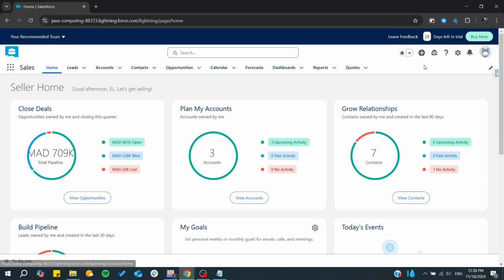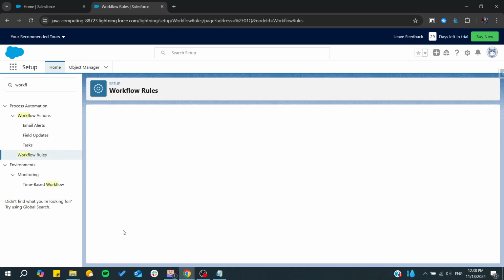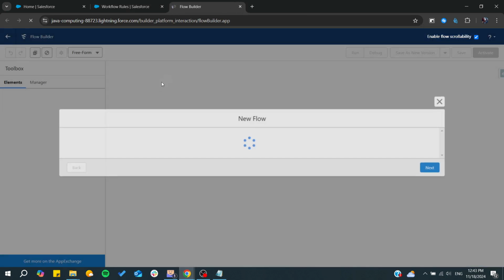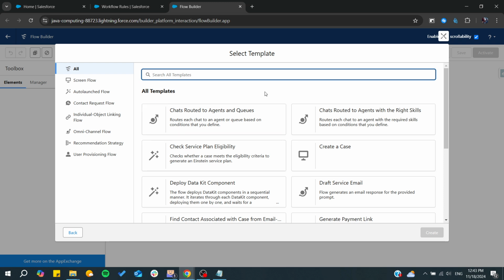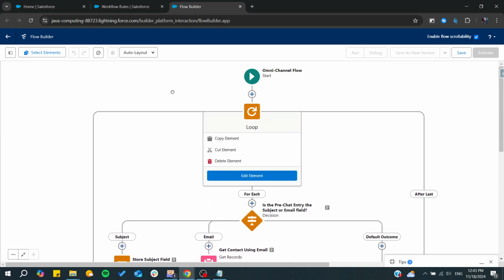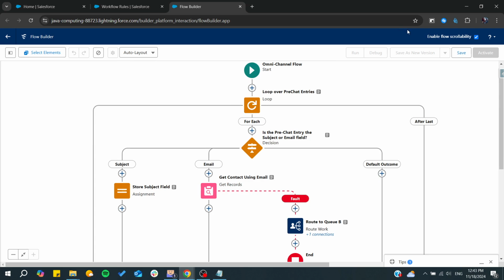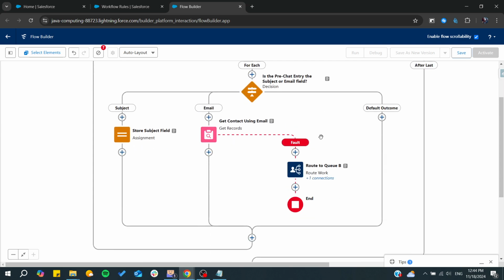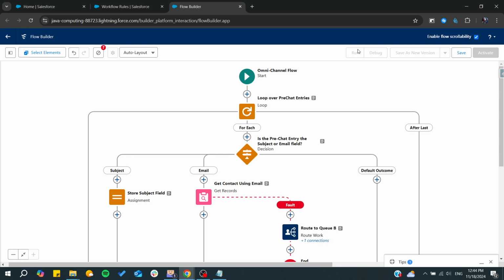how To Create Workflow rules In Salesforce Tutorial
Today we talk about create workflow rules in salesforce,salesforce,salesforce workflow rules,workflow in salesforce,workflow rules